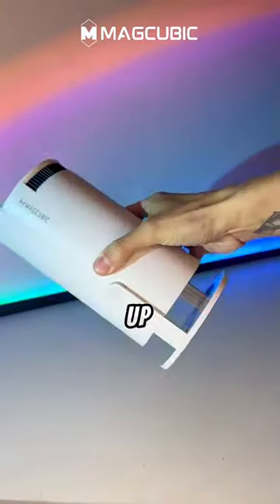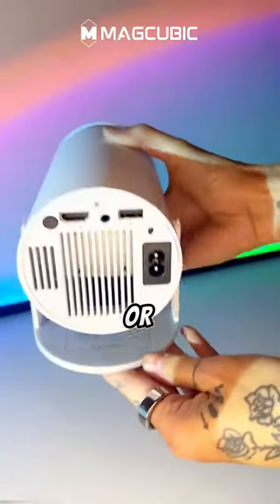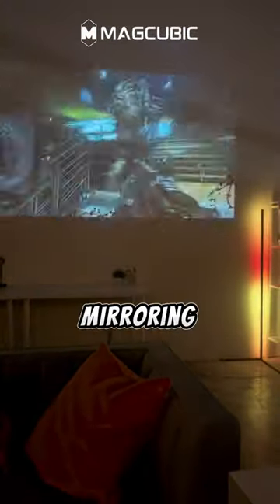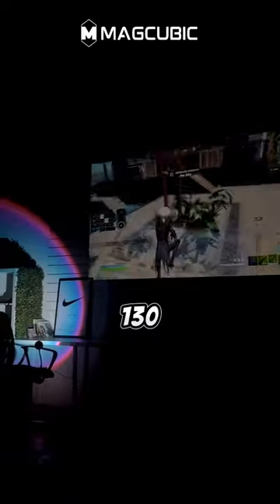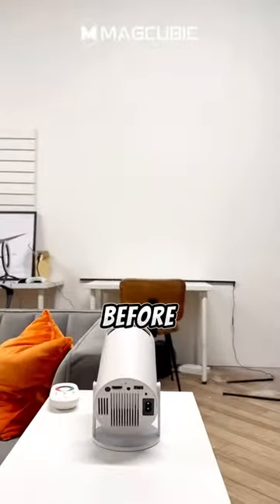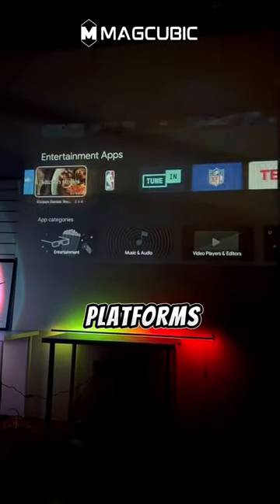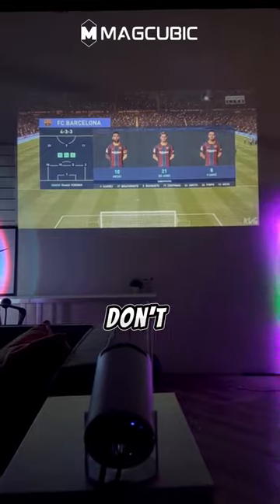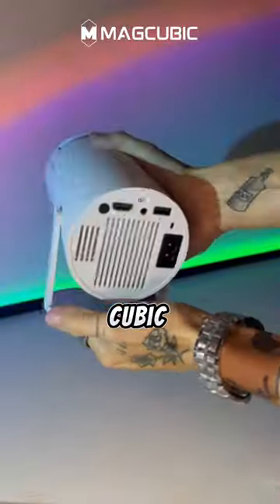Get yourself the new HD MagCubic Projector for your movie nights!🤩🔥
My channel is dedicated to helping you learn about this amazing product and how to use it for the best results. I'll be sharing tips and tricks, product reviews, and more.